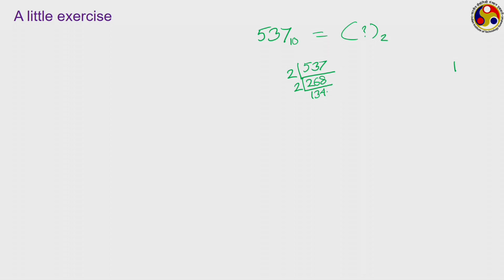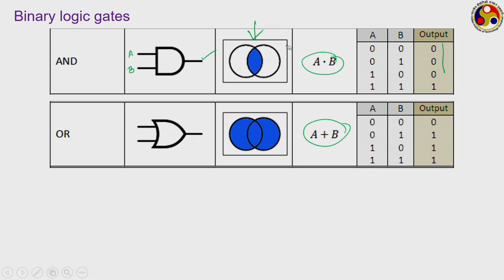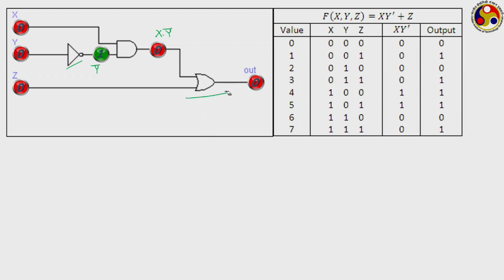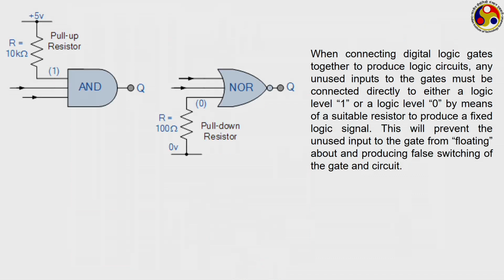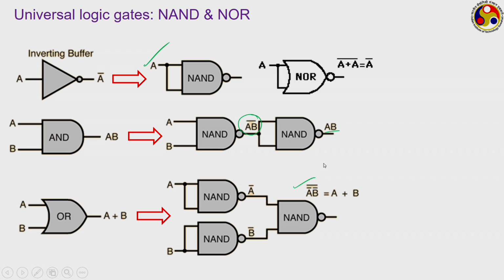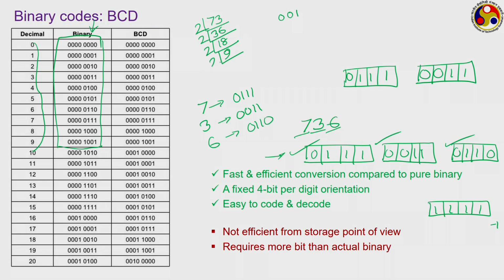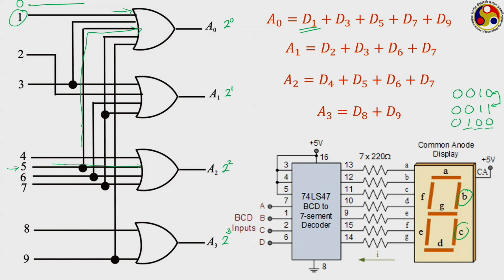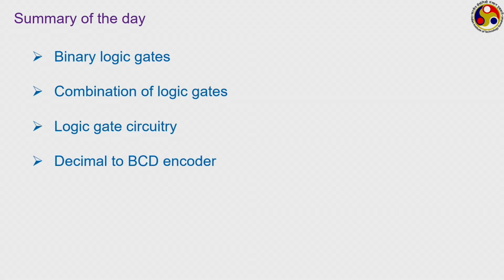Lec 9: Binary logic gates & binary codes